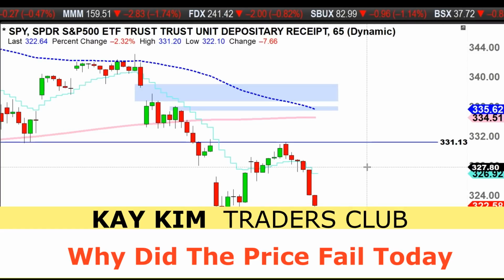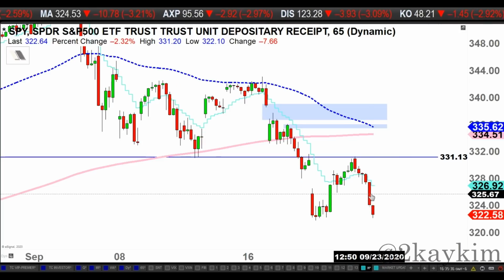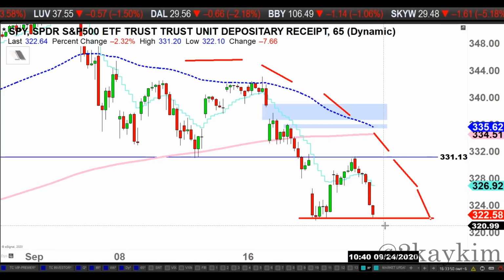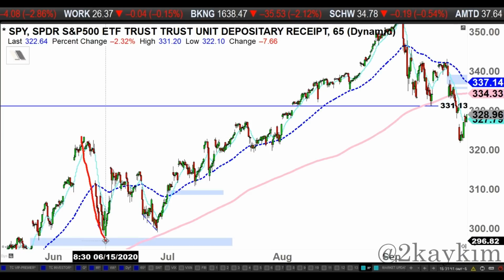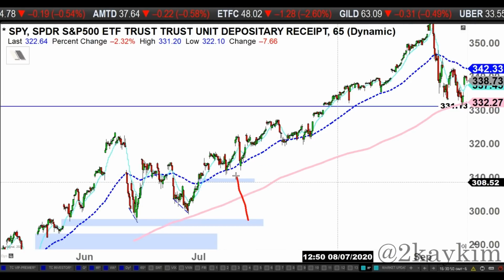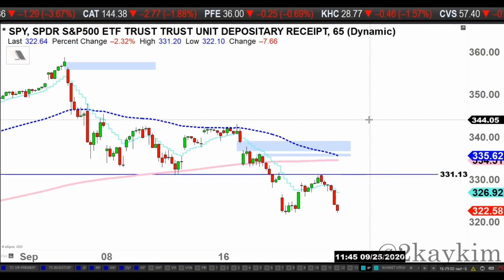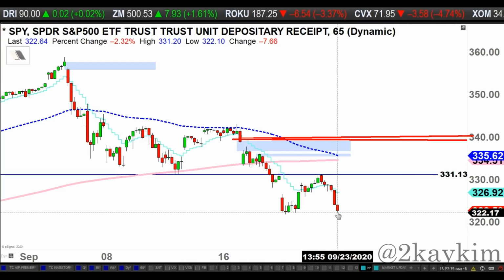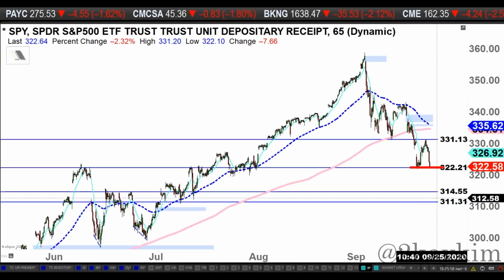Why Did The Price Fail Today - 9/23/2020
Moving Averages:
Shorter-term: 12EMA ("close")
Mid-term: 80EMA ("high")
Longer-term: 280SMA ("low")

Time frames:
"Micro term": Day+
"Short term": Week+
"Mid term": Month+
"Long term": Few Months+